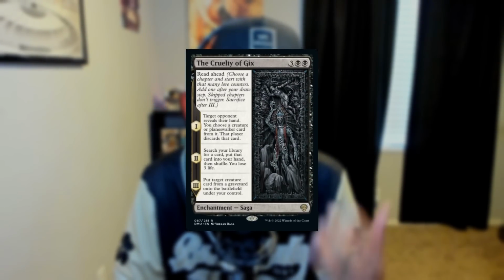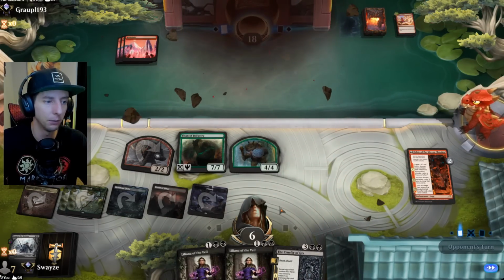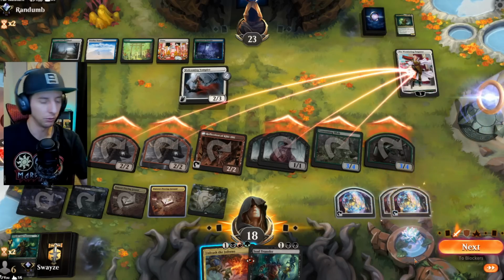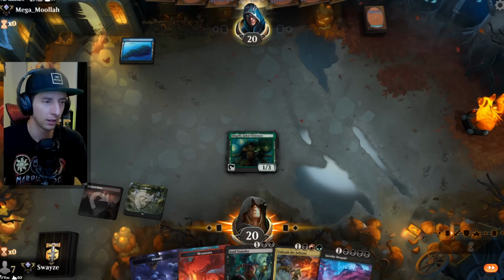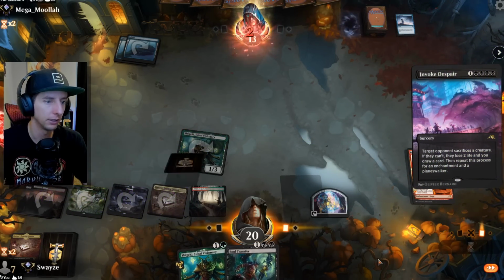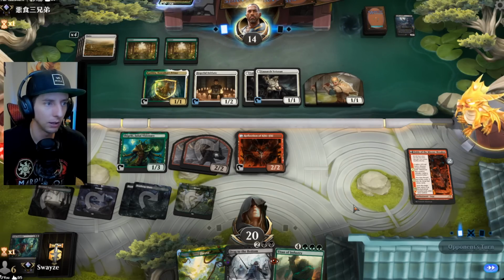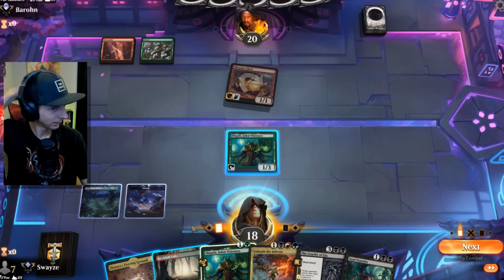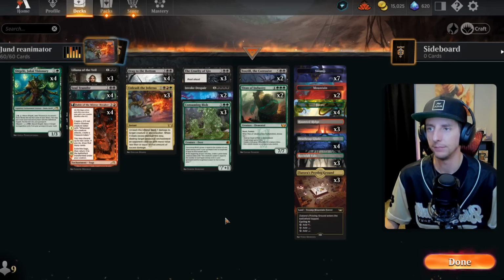This enchantment is so busted! | JUND REANIMATOR | Ranked standard MTG Arena Dominaria united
This Jund reanimator deck uses cruelty of gix for max value.